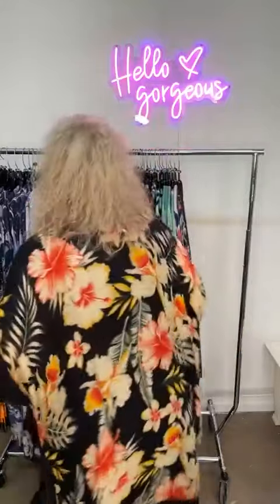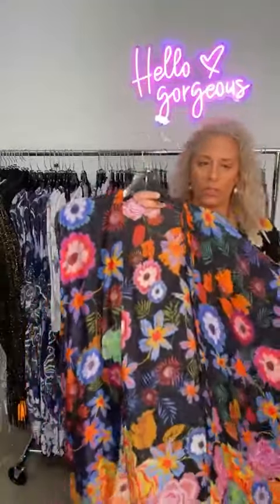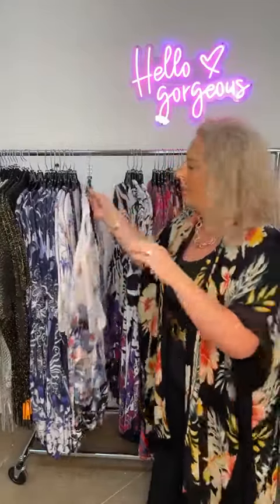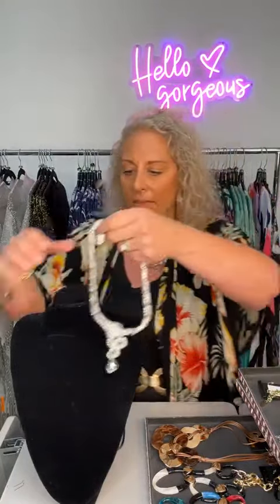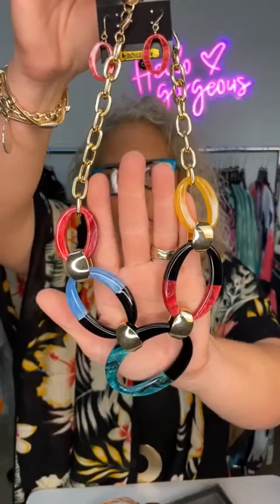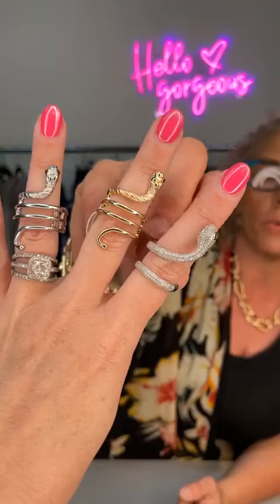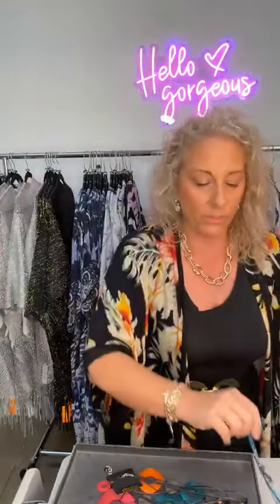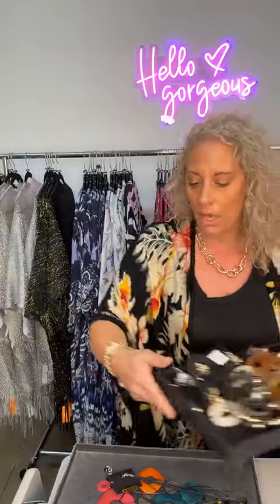Kimonos and fabulous Jewellery is here!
Hey Cindy's Fam! Our latest collection of stunning Kimonos and fabulous Jewellery is here! 🌸✨
Whether you're dressing up or adding some sparkle, we've got you covered!
💖 Gorgeous Kimonos for any occasion
💎 Sparkling Jewellery to elevate your style